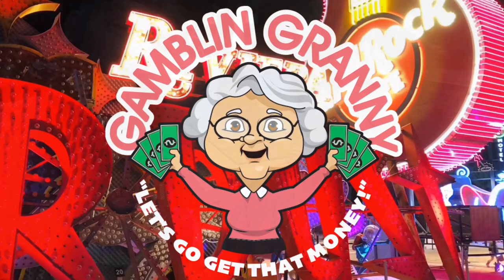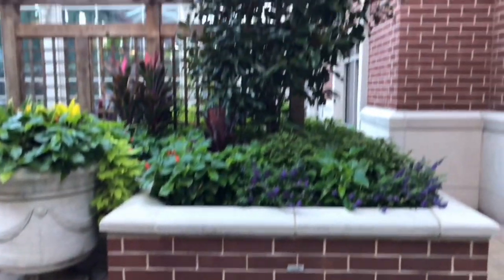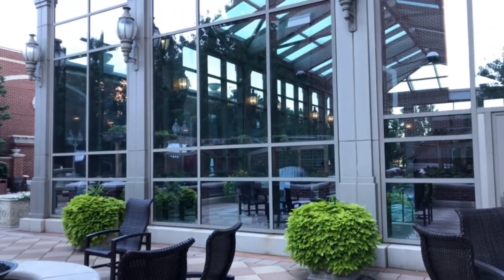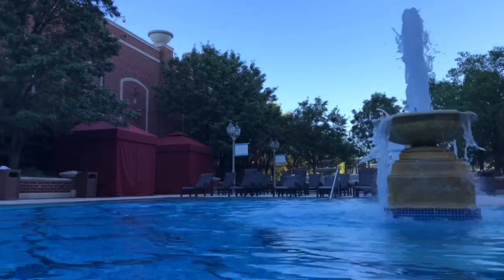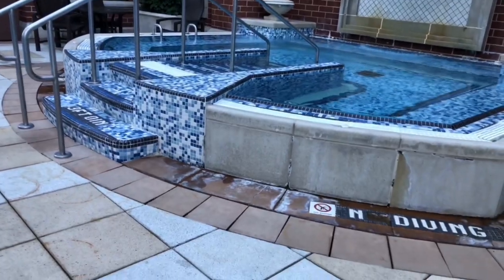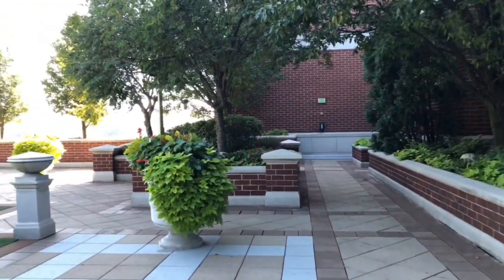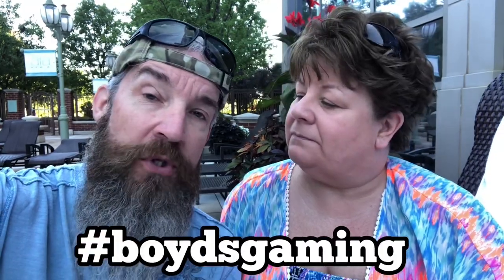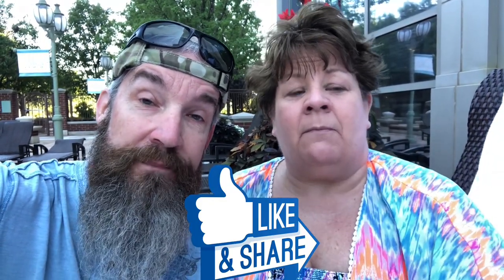Pool Tour/Ameristar Casino Resort,St.Charles,MO/Travel Vlog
Enjoy this pool tour at the Ameristar Casino Resort in St.Charles,MO ... The Ameristar is my favorite local casino , from the variety of restaurants and bars to this awesome pool.In my opinion it is the best casino in my area.. If you are ever in the St. Louis area be sure to check out the Ameristar Casino Resort.. Tell them Gamblin Granny sent ya...

Send all FUN Mail to :
Gamblin Granny
P.O.Box 442
Virden, IL 62690

©️ All parts of this video and all Gamblin Granny content is the sole property of  Gamblin Granny
and is not to be used without explicit written consent.

Remember to bet with your head and not above it..
Always gamble responsibly..